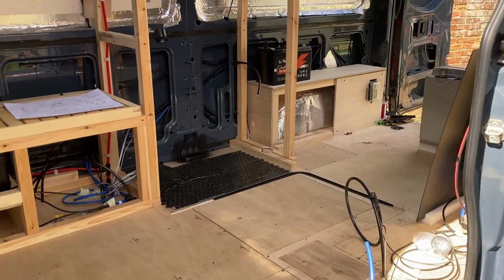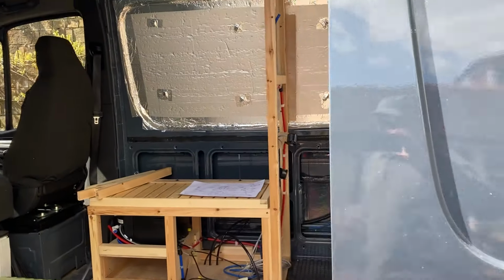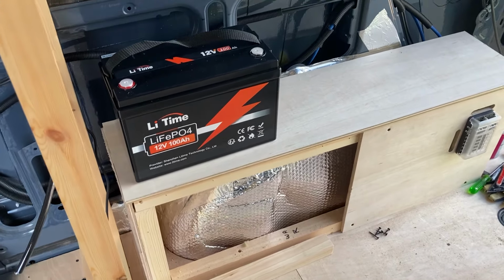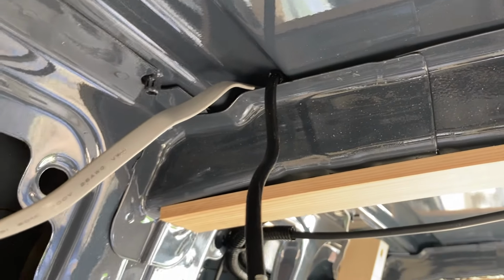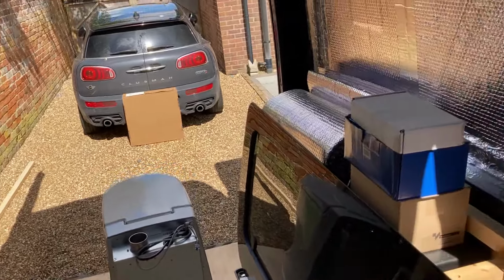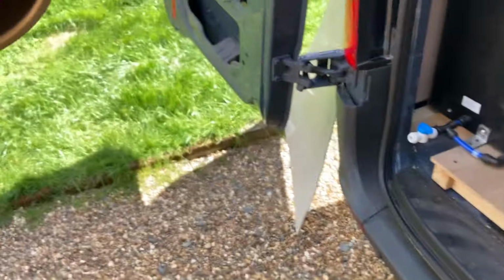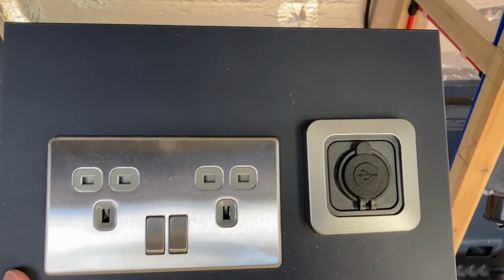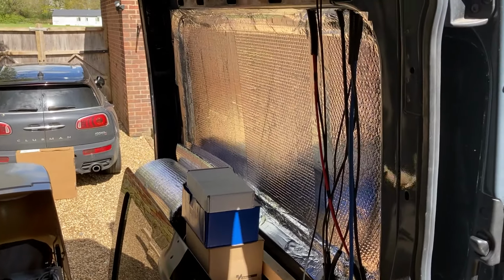Progress Report including toilet, electrical cable runs and cargo door window.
This video highlights progress up to mid April including electrical cable runs, toilet placement,